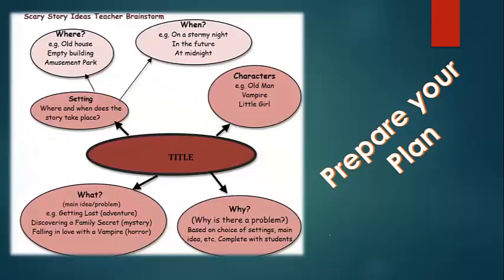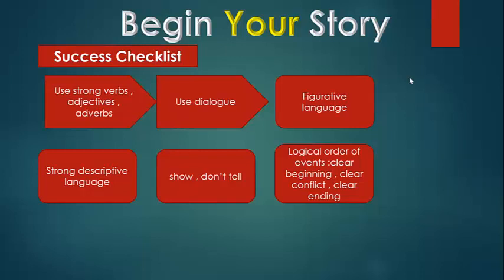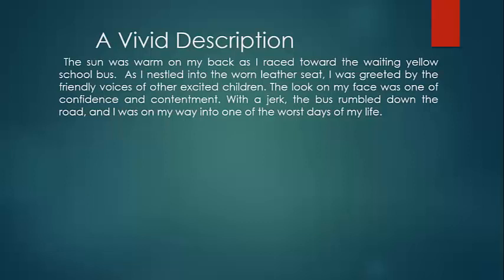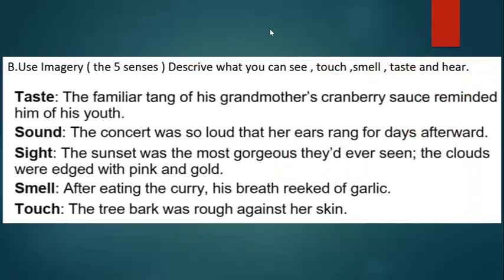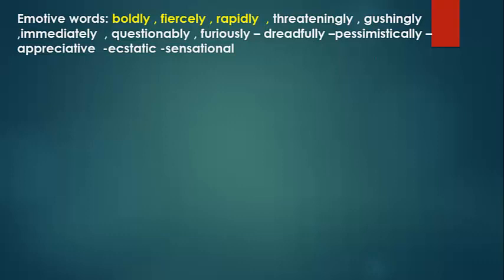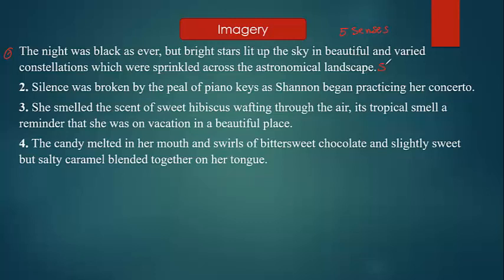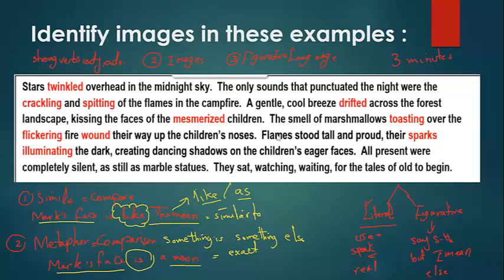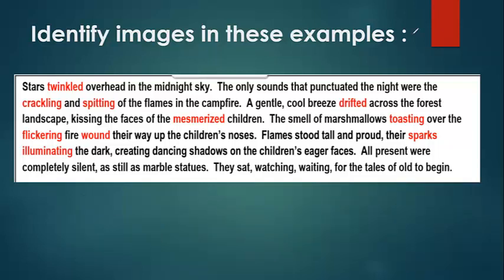10 TIPS FOR Narrative Writing : Checkpoint English year 7 and year 8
This sessions explained :
IGCSE ESL
Tips_for_summary_writing_Grade_10#

Cambridge
Reading
Skimming
writing
IGCSE_ESL#
IGCSE_Summary_Writing#
IGCSE ESL Exercise 3
multiple_matching#
igcse english
AQA
IGCSE_Writing#
IGCSE_English#
paper 2 overview
igcse_vocabulary#
GCSE_English_as_a_second_language
IGCSE pastpapers
IGCSE real exams
Mr.Mostafa Rashwan